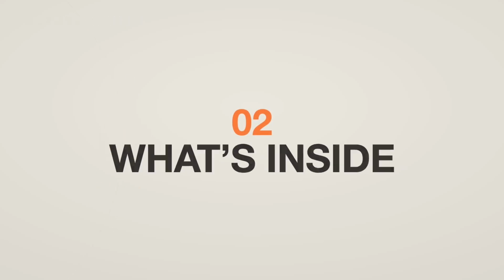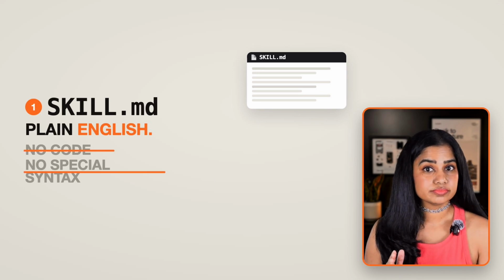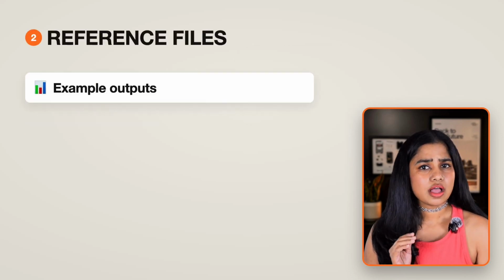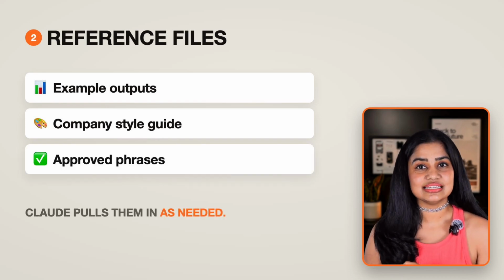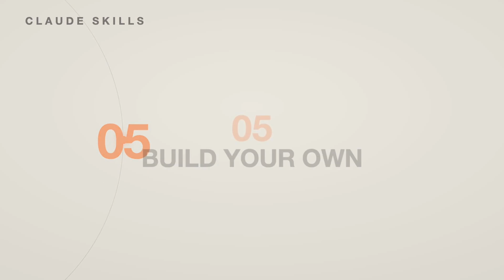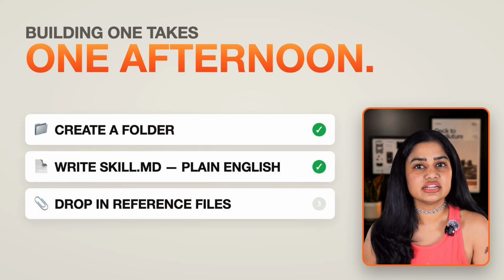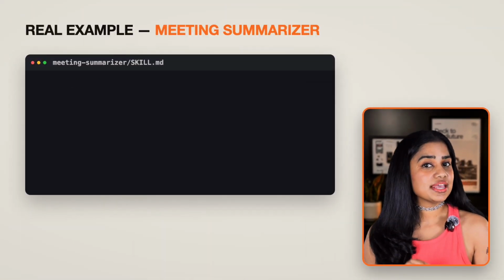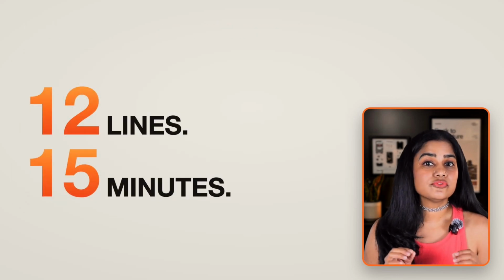These New Claude Skills Are Saving Me Hours Every Day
Learn how to unlock the full potential of Claude AI with this comprehensive tutorial, designed to help you master the skills needed to utilize this innovative ai technology to its fullest extent. By teaching Claude once, you can use it forever, streamlining your workflow and increasing productivity. This Claude tutorial will guide you through the process of understanding and implementing the capabilities of Claude AI, allowing you to leverage its power in your daily tasks. With its advanced ai technology, Claude can perform a wide range of functions, making it an indispensable tool for anyone looking to automate and enhance their work. By investing the time to learn Claude skills, you will be able to reap the benefits of this cutting-edge technology for years to come, making it an essential investment for anyone interested in staying ahead of the curve.